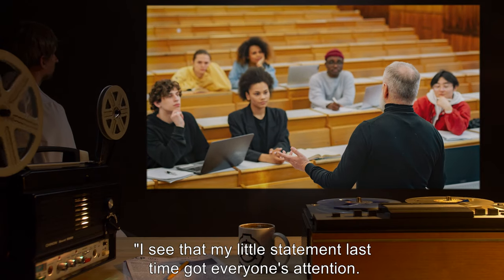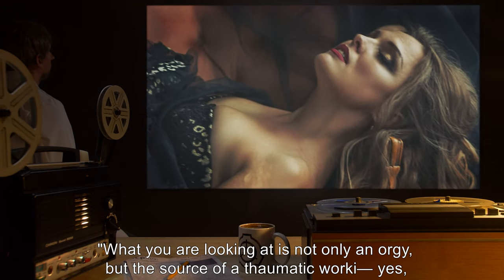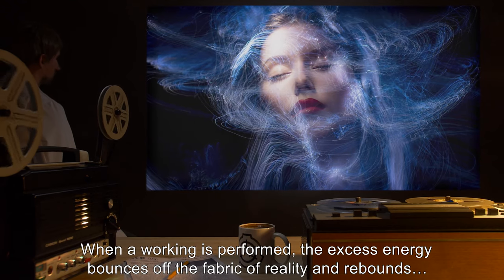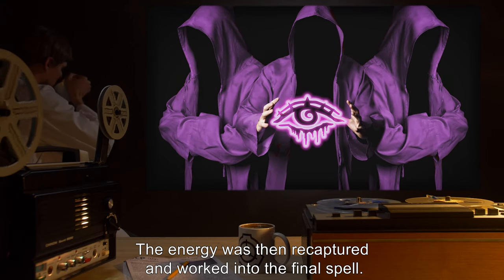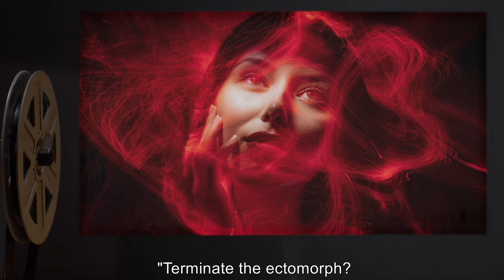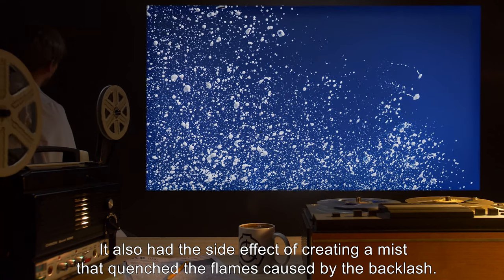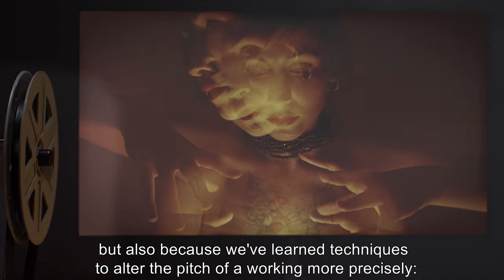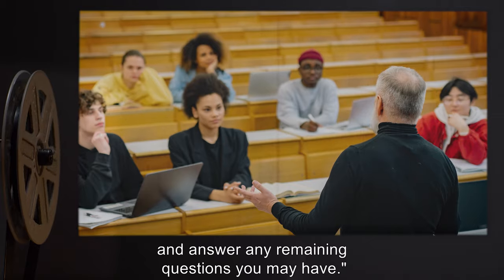Transcript Of A Lecture Given By Professor [REDACTED] on Thaumatic Workings (SCP Orientation Tales)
Today Researcher R. will be reviewing a transcript of a lecture given by Professor [REDACTED] on on Thaumatic Workings.

Excerpt:

Every thaumatic working, whether it's carried out using eye of newt or a desktop computer, has four components: the Source, the Shaper, the Target, and the Sink. You might think of them as the components of a firearm: the Source is the propellant that drives the entire process. The Shaper is the barrel and firing chamber that directs the force of the explosion. The Target is the bullet that is driven down the barrel, the effect you're trying to perform. And finally, the Sink consists of the recoil compensation mechanisms.
There is, of course, a fifth component that isn't an actual part of the working: the Practitioner. That would be you, the finger that pulls the trigger.

and released under Creative Commons Sharealike 3.0. Contributor: DrClef